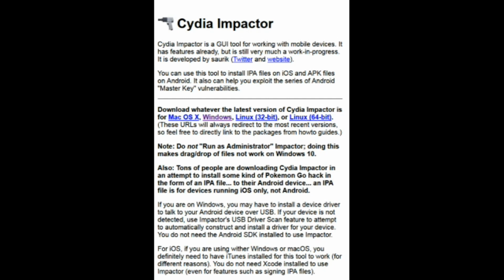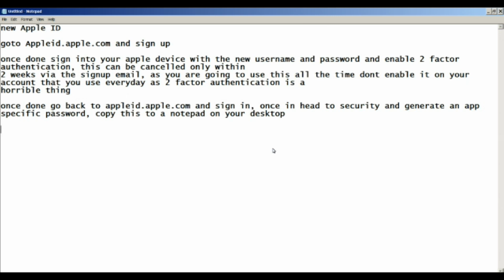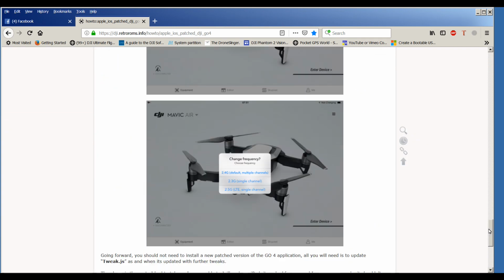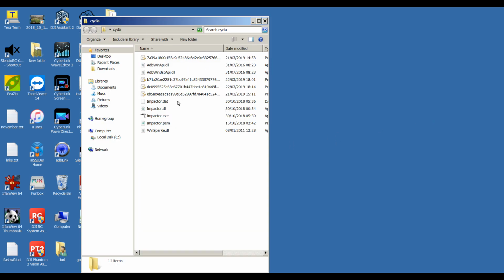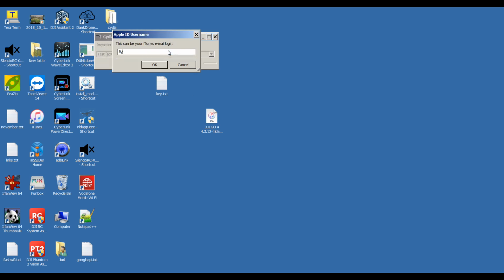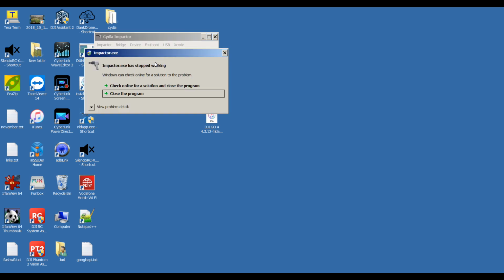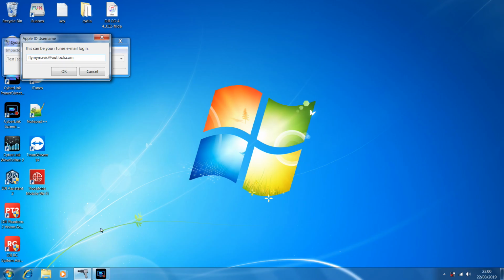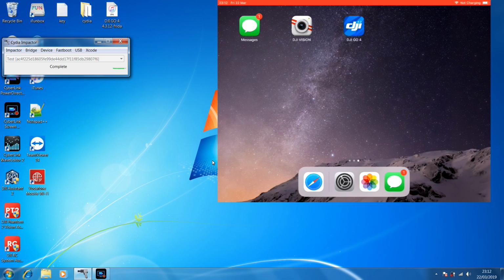Installing hacked GO4 using Cydia Impactor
A new guide to getting the Hacked DJI GO4 app onto your IOS device, tested with an Ipad Mini 2 on IOS 12,
Software link and instructions are here, read the bottom section

thanks as always to the OG's for their hard work in bringing this to us.